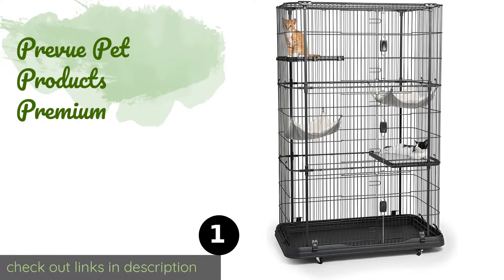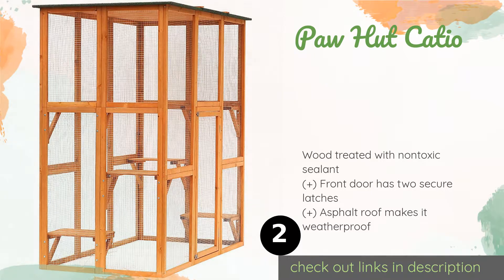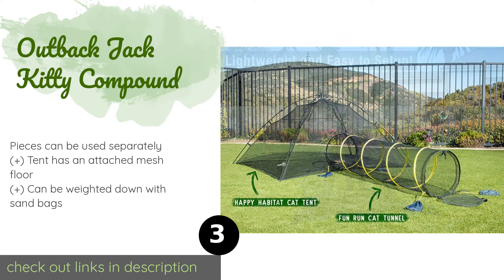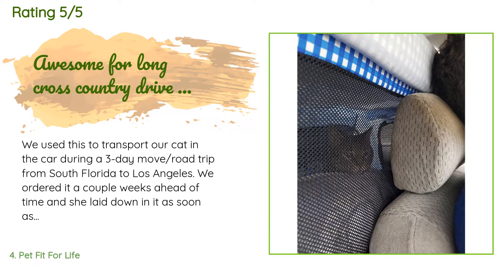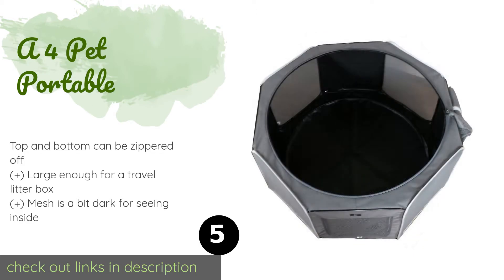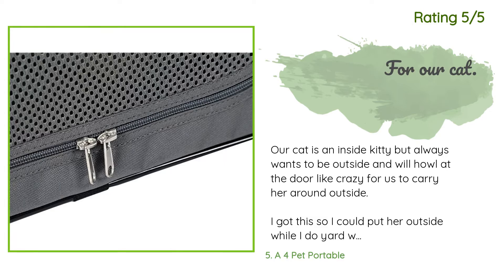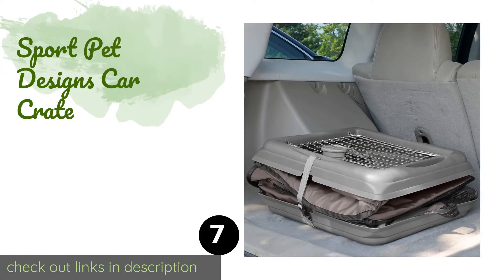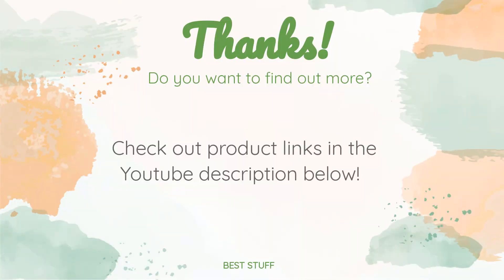🌵7 Best Cat Cages 2020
1 - Prevue Pet Products Premium:
✅ Amazon US
🌏 Amazon International

2 - Paw Hut Catio:
✅ Amazon US
🌏 Amazon International

3 - Outback Jack Kitty Compound:
✅ Amazon US
🌏 Amazon International

4 - Pet Fit For Life:
✅ Amazon US
🌏 Amazon International

5 - A 4 Pet Portable:
✅ Amazon US
🌏 Amazon International

6 - Iris Playpen:
✅ Amazon US
🌏 Amazon International

7 - Sport Pet Designs Car Crate:
✅ Amazon US
🌏 Amazon International